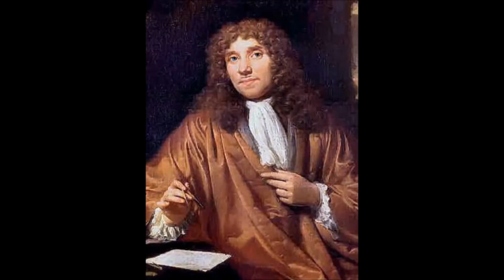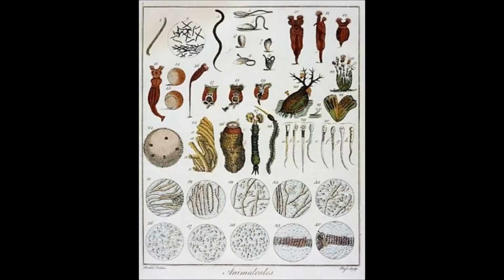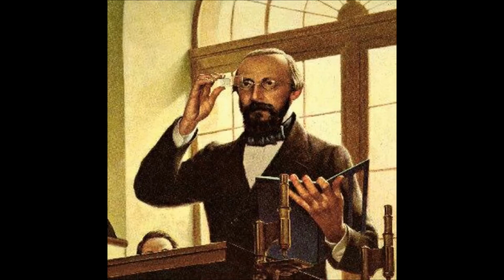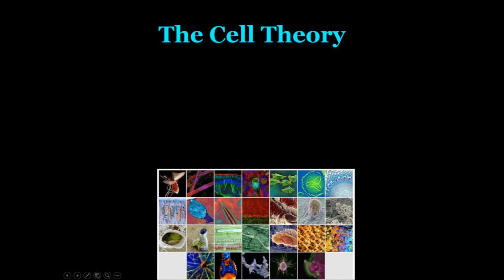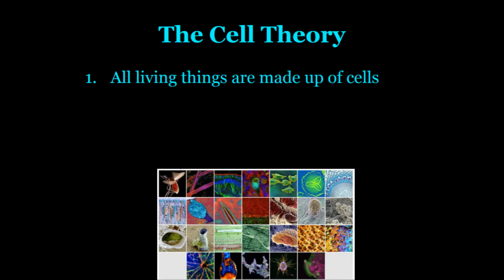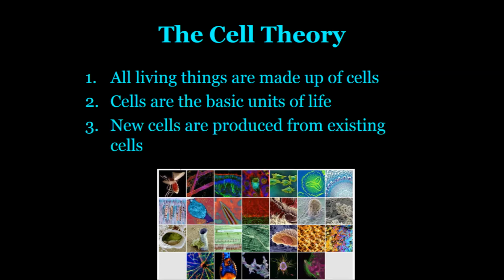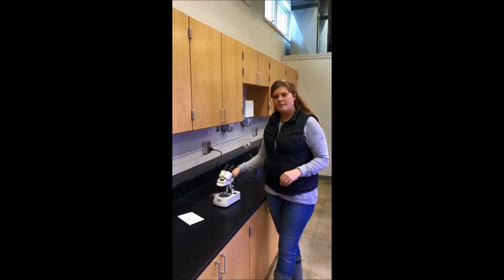Cells Cells Everywhere